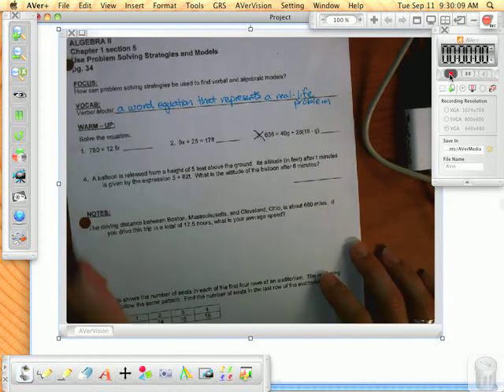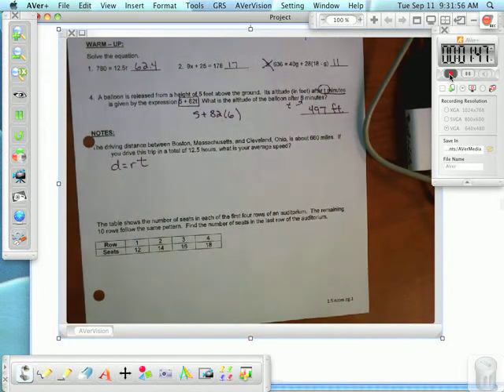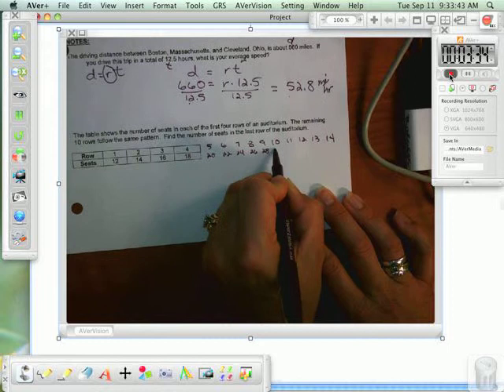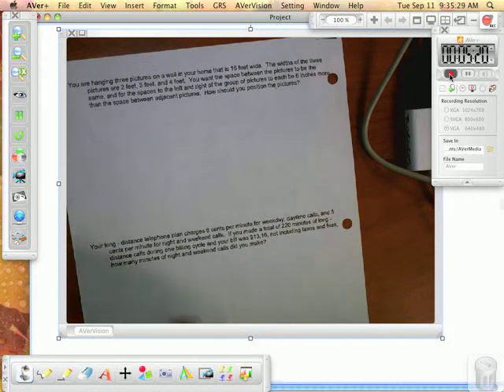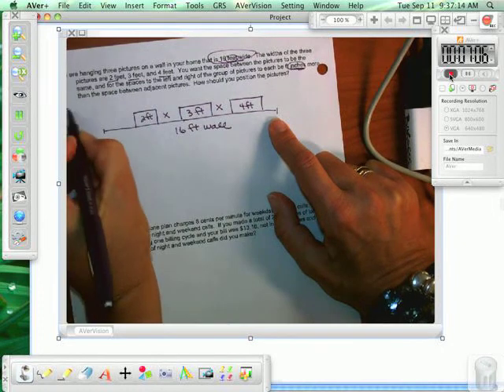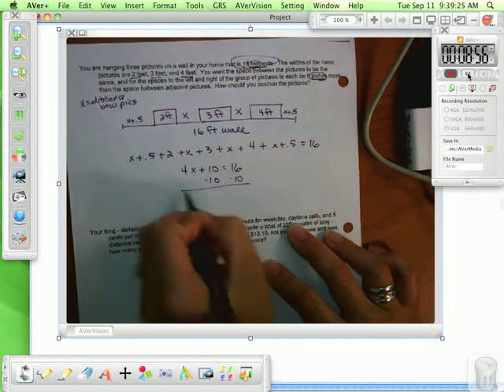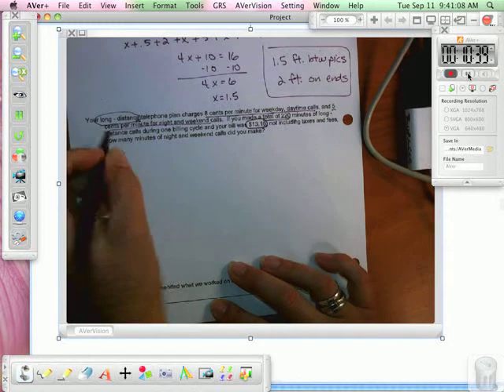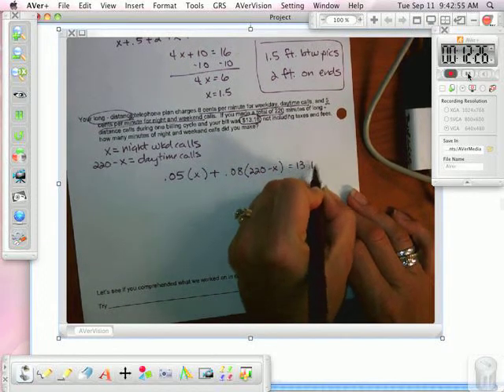Sec 1 4 AA2